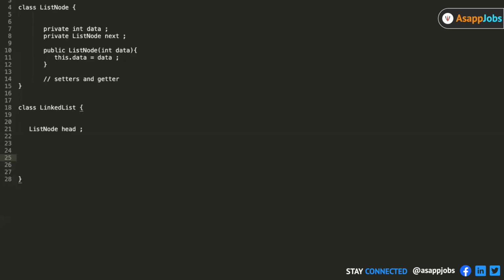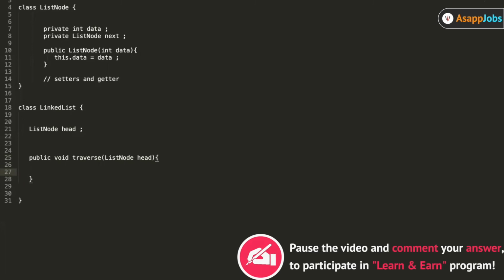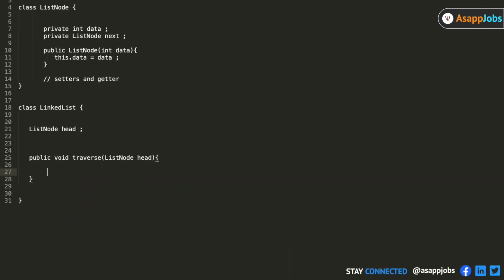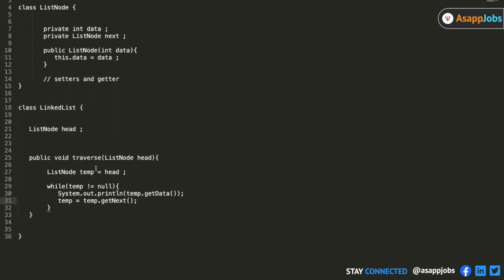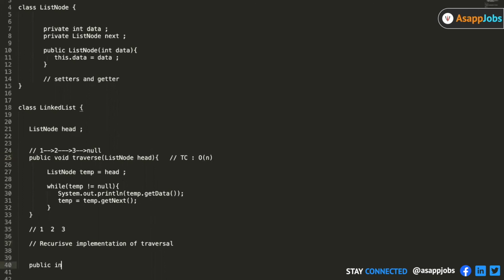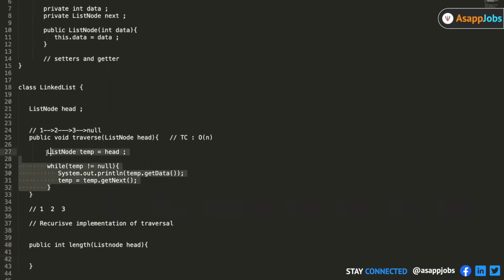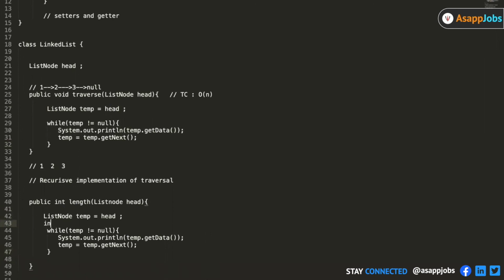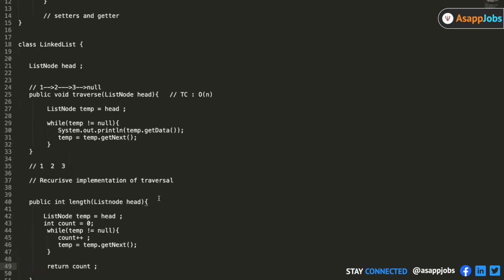#34 LinkedList | How to Traverse The Linked List | Count the length of Linked List| DS & Algo 🔥🔥🔥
In this video you will learn:
1. How to traverse the linked list.
2. Count the length of the linked list.

1. Whenever a tutor/mentor will ask any questions then pause the video and comment your answer.
2. Whatever doubts you encounter during the course, please post them in the comment section.
3. Share your solution of the assignments through the comment section.
4. Like the videos, if you love the content.

Thanks,
AsappJobs Team